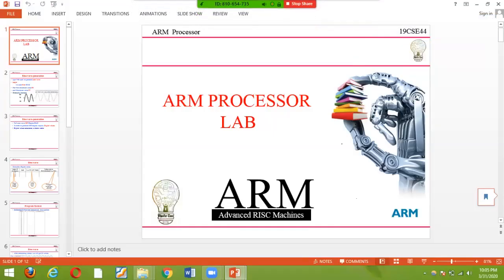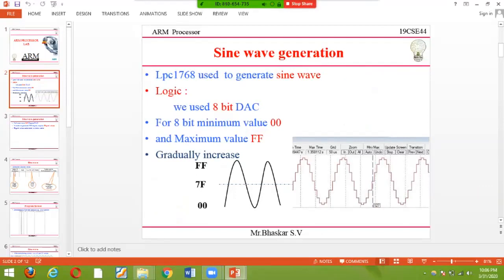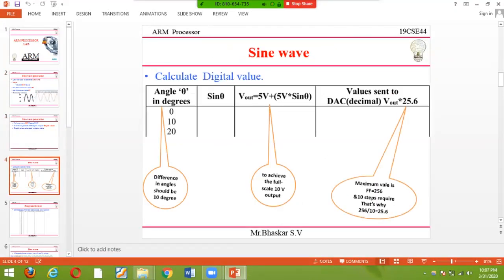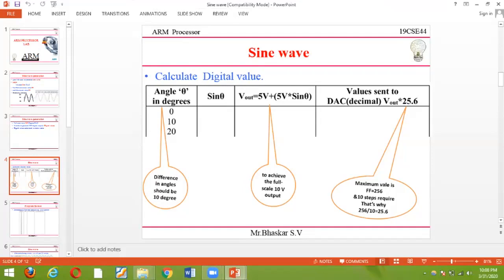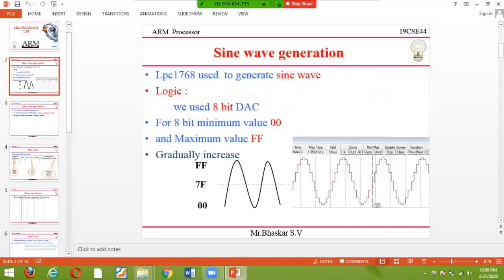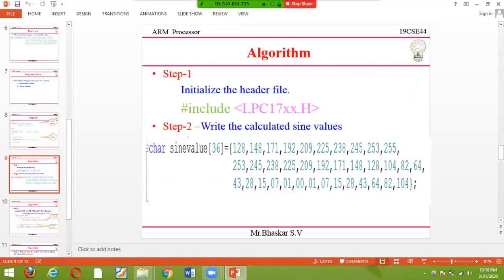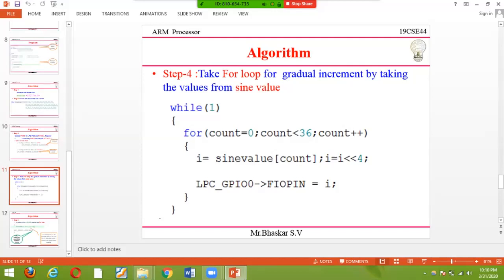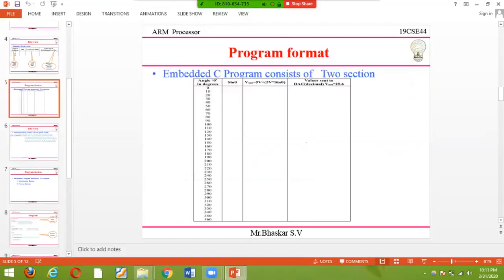sine wave Generation LPC1768 ARM COTRX M3